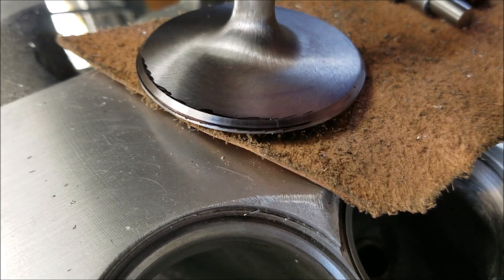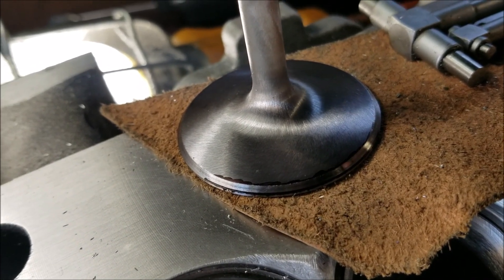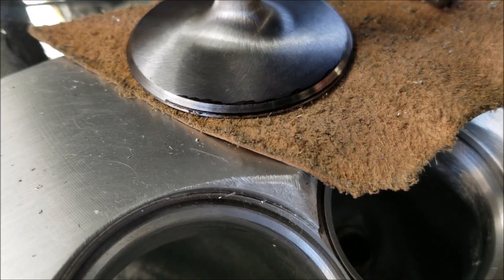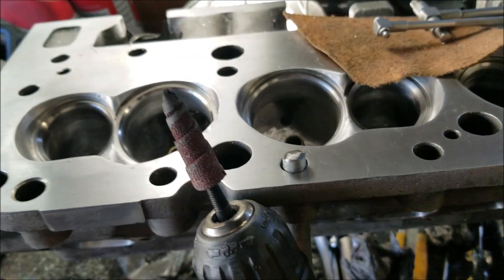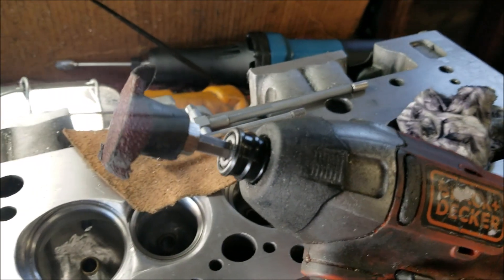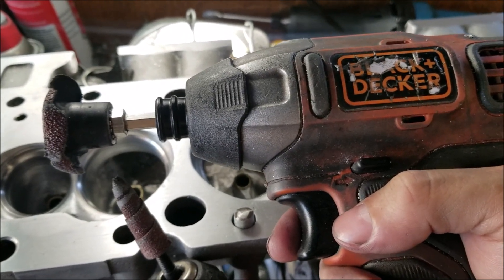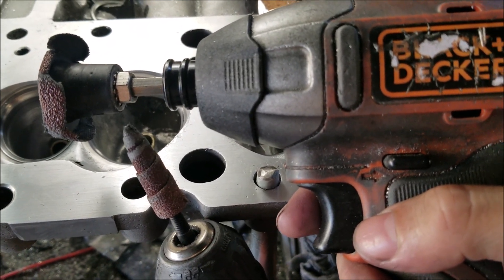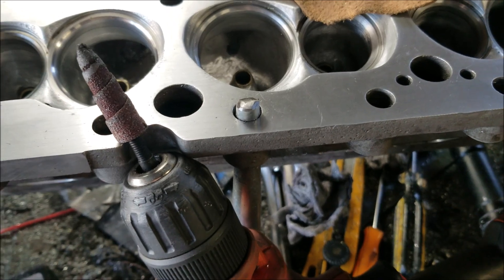SBC Head Porting tips and tricks